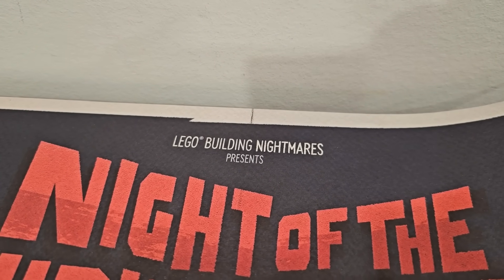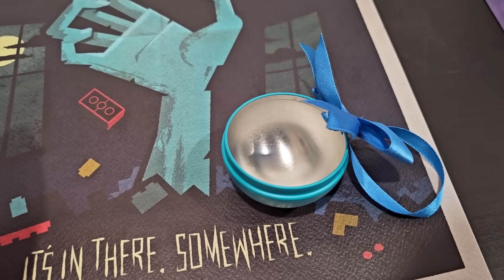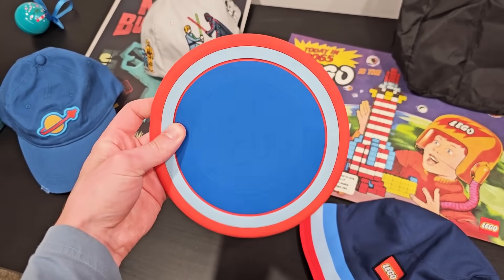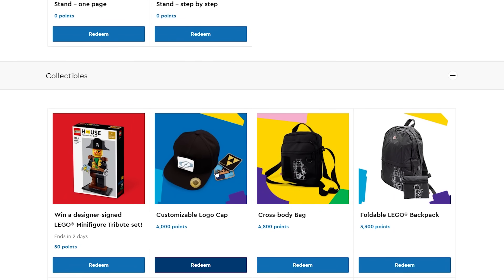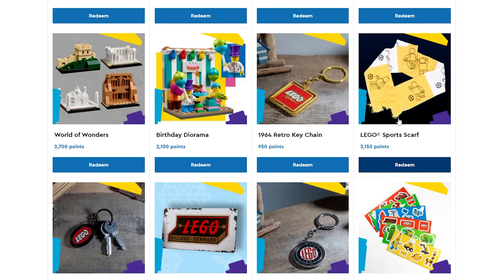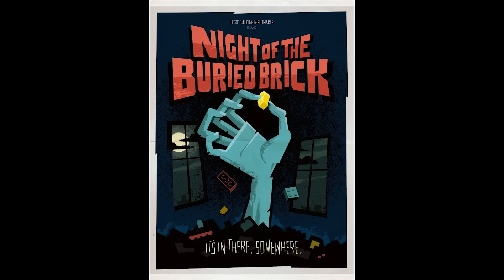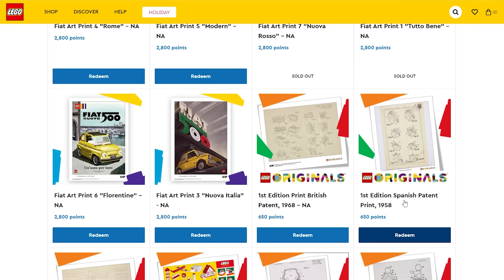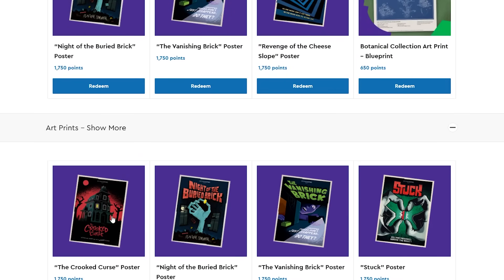Are Free LEGO Rewards Worth It?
Are FREE LEGO Insiders Rewards worth it!? In today's video I explore the different options we for redeeming Insider Points. Yes, you can redeem them for in-store credit... but you can also get some free stuff! Which is better and should I get these posters?